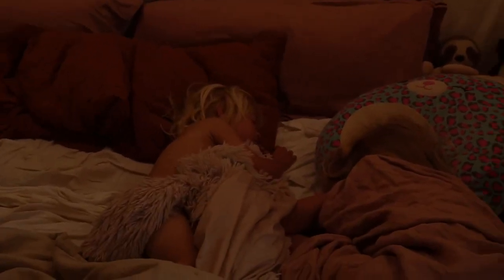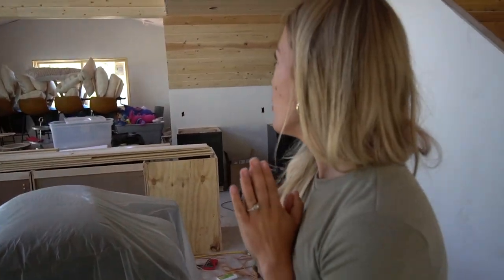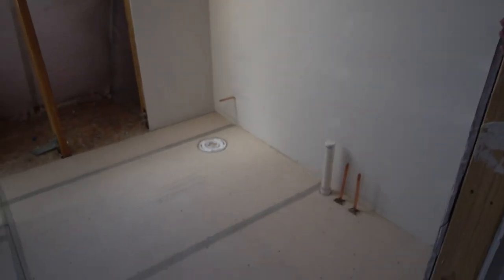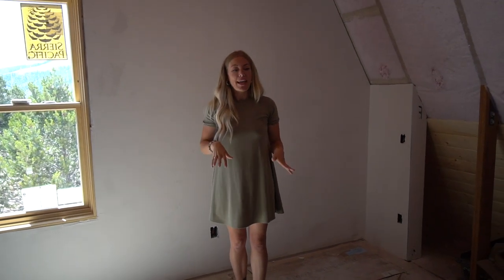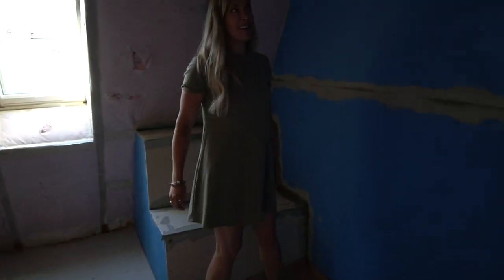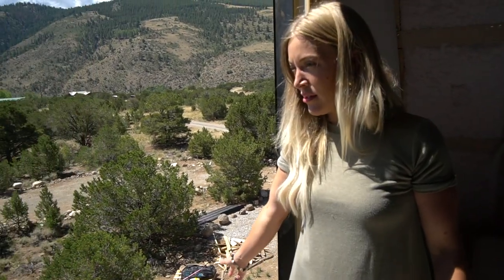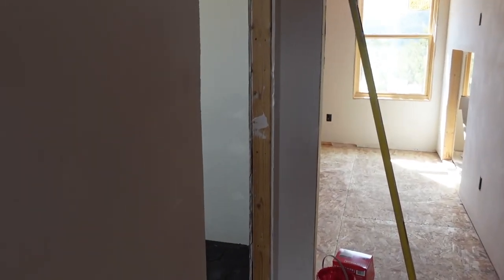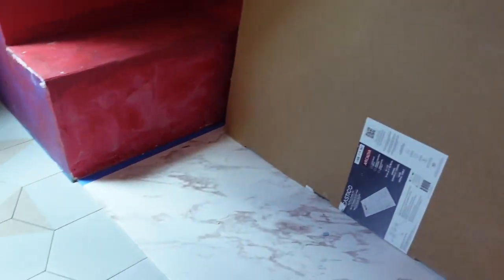Aframe Build - Avrame Trio 120 Progress Update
We are nearing the end of our Avrame Trio 120 build and it feels like SO MUCH is happening now. Our drywall is up, and our cabinets are in! This week, our engineered hardwood floors and tile have arrived as well as our exterior siding.

The kids are also starting their first week of school! Everly is starting 4th and Atlas is in preschool!

ABOUT US

We are a family of 4 + our pup Beirut +  cat Ghost. Over the last 6 years, we have been traveling the United States to experience the beauty of this country and find land to build an artist retreat.

Our adventures began on a 48-state road trip in 2016 when Everly, our oldest, was two. In 2017, we bought our van, Edison-a 2016 Ford Transit. We converted it ourselves and spent an amazing three years of full-time travel trying to find where we wanted to grow some roots.

We picked Salida, Colorado for its beautiful landscapes, outdoor recreation, proximity to Monarch Mountain and artsy little town.

It's been a journey getting to this next chapter of building out the property, but we are finally here in 2023-building out our Aframe and putting together phase one of our creative retreat, which includes our tiny music studio and bus accommodation.

Sending you all the love and light!